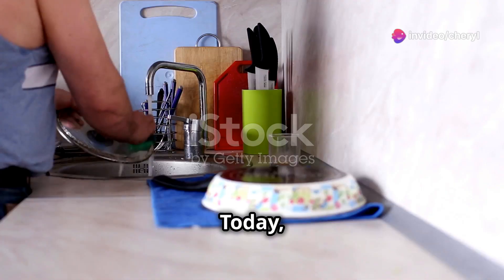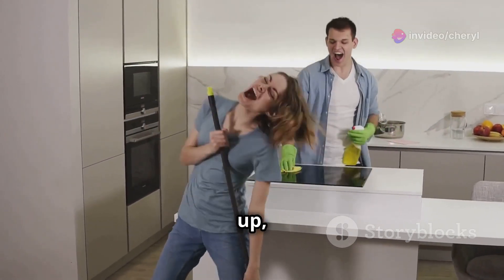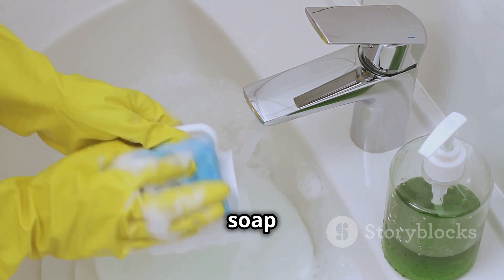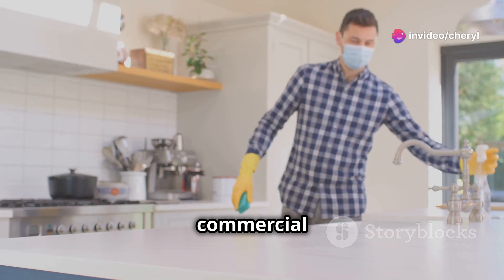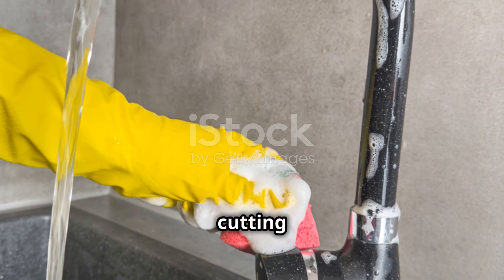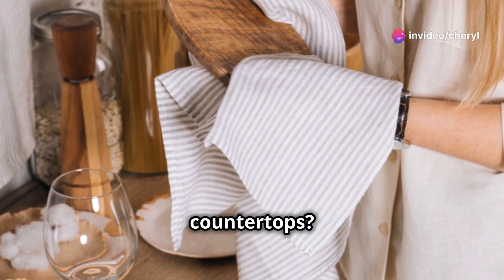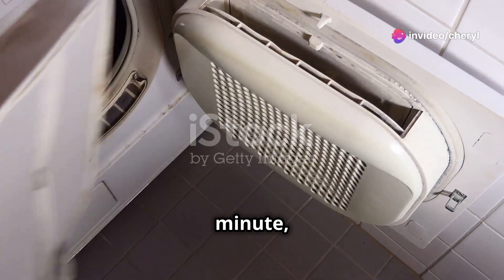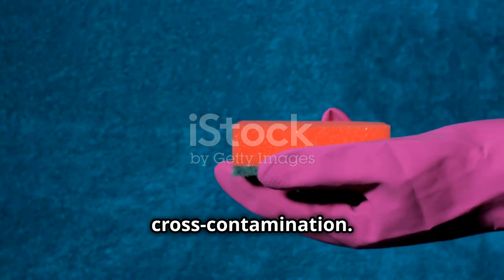Cleaning and Santizing Kitchen Tools and Surfaces